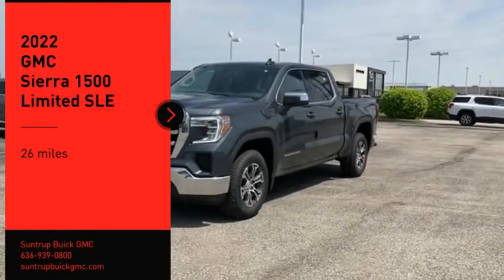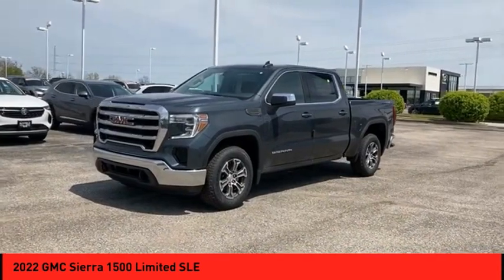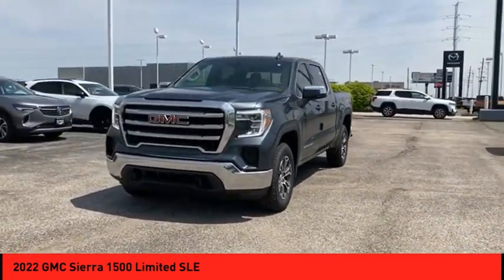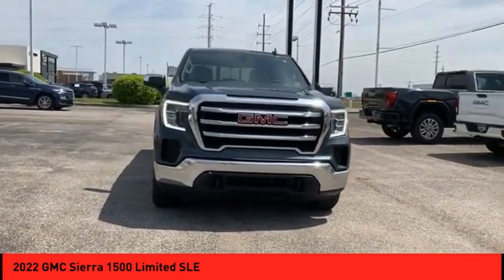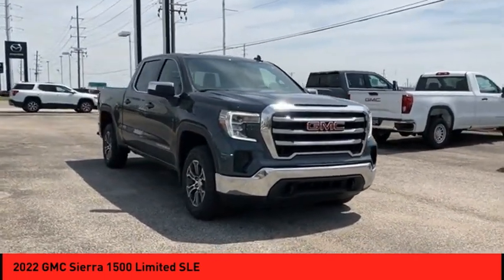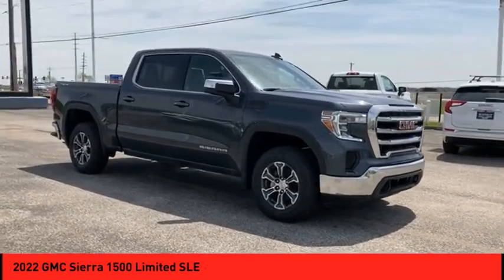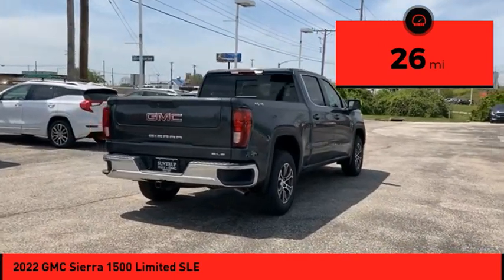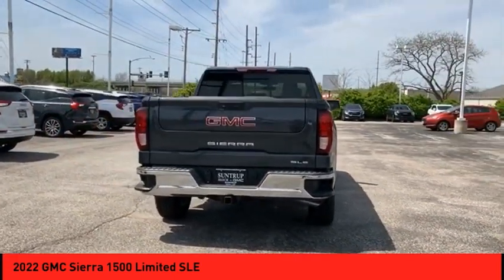2022 GMC Sierra 1500 Limited St. Peters MO 52135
2022 GMC Sierra 1500 Limited SLE

This Dark 2022 GMC Sierra 1500 Limited SLE might be just the crew cab 4x4 for you.  For a good-looking vehicle from the inside out, this crew cab 4x4 features a beautiful dark exterior along with a gre interior.  Interested? Don't let it slip away! Call today for a test drive.  Purchase your vehicle completely online and WE'LL DELIVER it to your home!* After market Equipment may not be reflected in the price above**Price does not include $199 painted pinstripe were applicable, Processing fee of $199, Tax, Title or License.